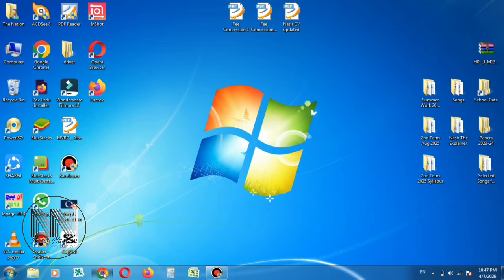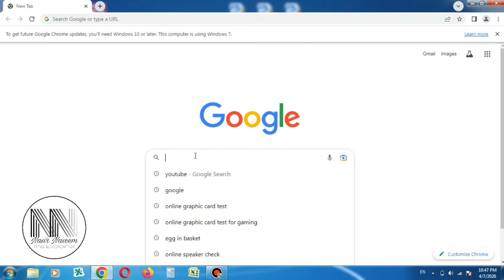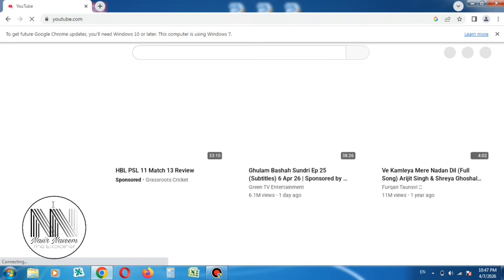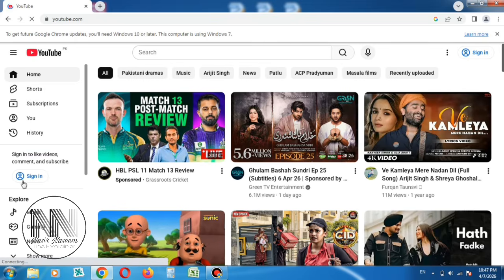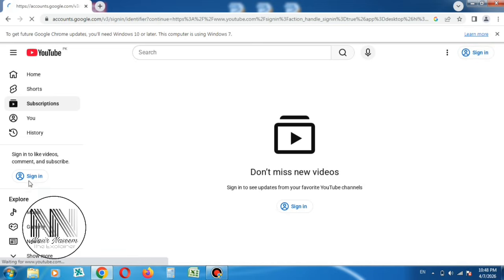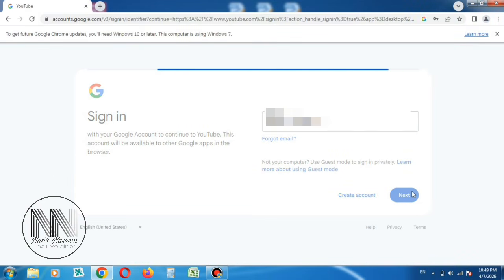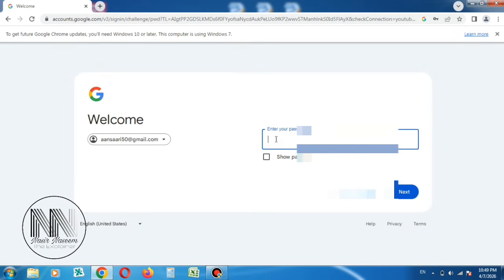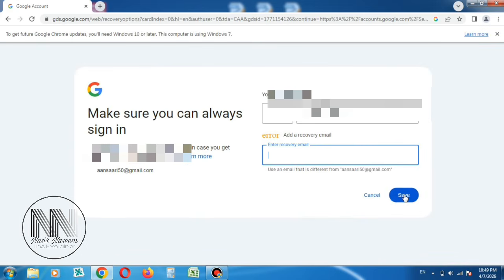How to fix the login error of YouTube?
Queries Solved :-
1. there was a problem signing into your account
2. there was a problem signing into your account youtube
3. there was a problem signing in to your account
4. youtube there was a problem signing into your account
5. how to fix there was a problem signing into your account youtube
there was a problem signing into your account
there was a problem signing into your account youtube
there was a problem signing into your account problem
there was a problem signing into your account in youtube
youtube sign in problem
youtube open nhi ho raha hai
youtube open nahin ho raha hai
youtube open problem
youtube login problem
youtube not working
youtube there was a problem signing into your account